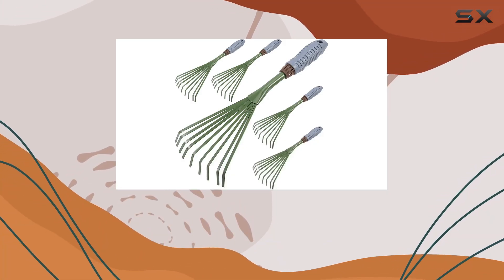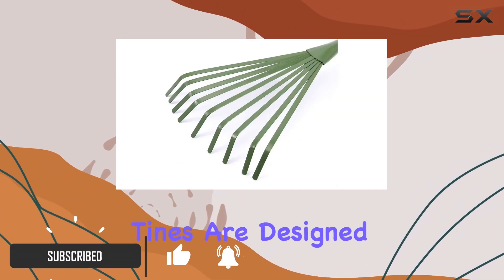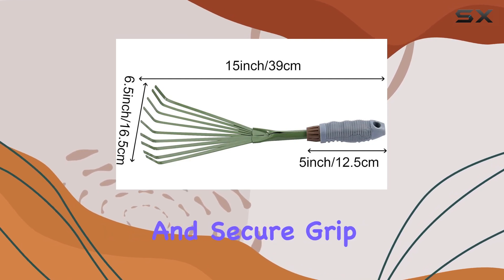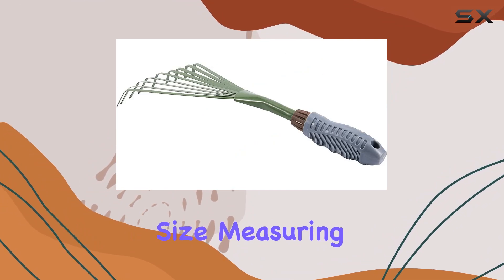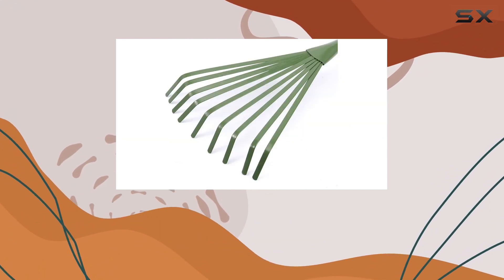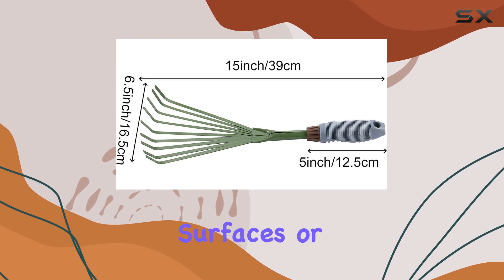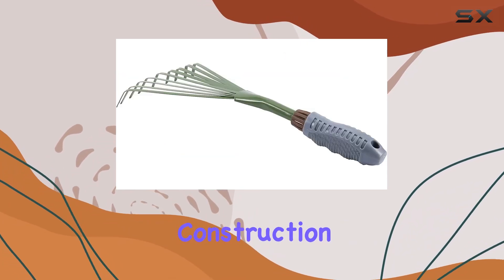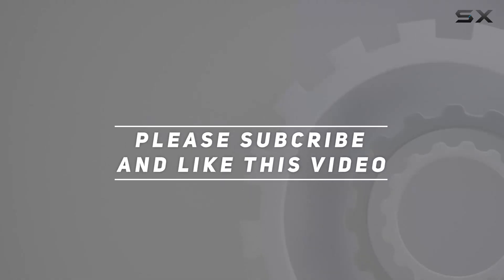Best 9 Teeth Garden Hand Rake for Precision Work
0:00 Intro
0:06 Review

Things that we mentioned in this video:
5 PCS 9 Teeth : B08TJ2J66K